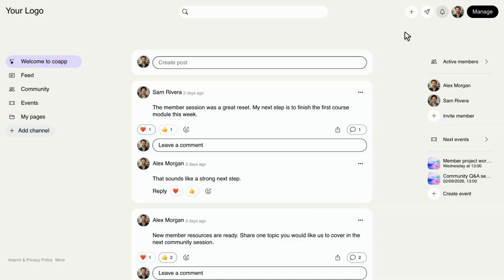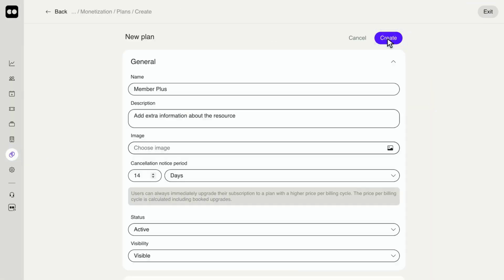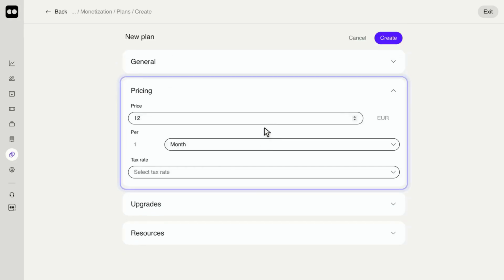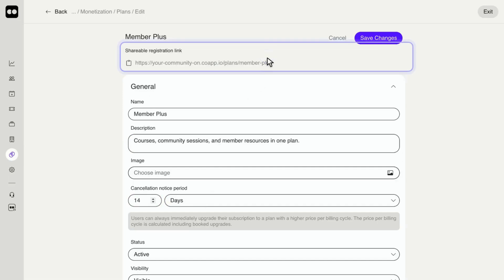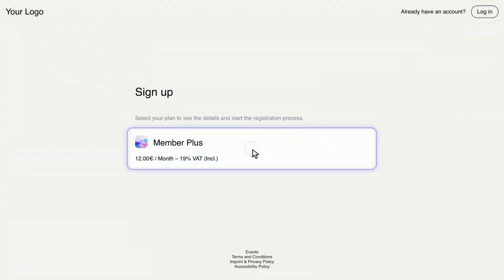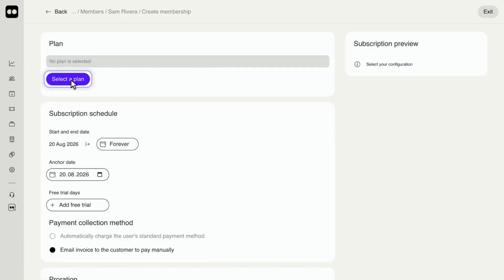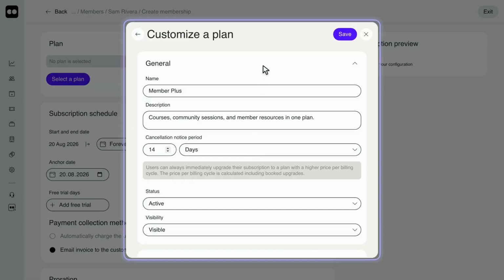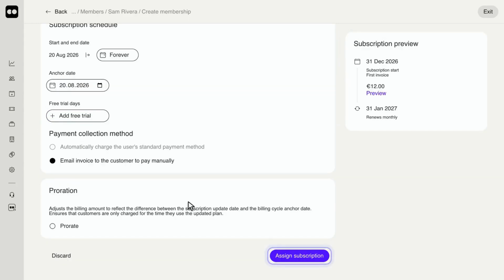Learn how to manage membership plans in coapp from start to finish.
In this tutorial, you’ll see how to:

- Create and configure a membership plan
- Set pricing, billing intervals, tax rates, upgrades, and included resources
- Control a plan’s status and visibility
- Share a plan’s registration link
- Sign up for a plan from the member login page
- Manually assign a plan to a member
- Customize a plan for an individual member

Self-registration is available only when the community is configured to allow everyone to sign up.